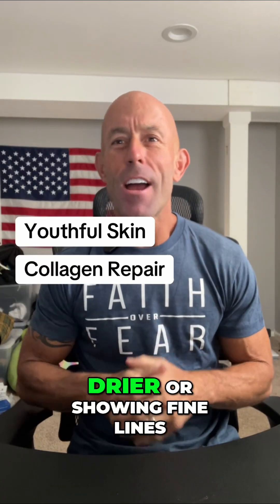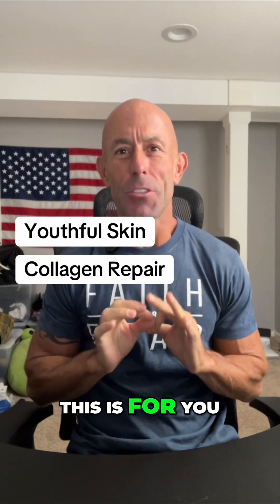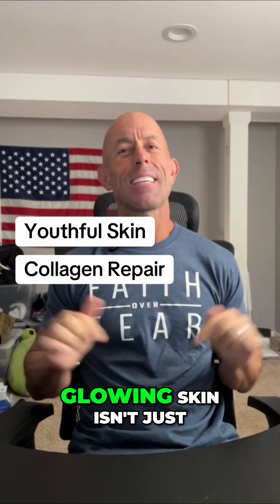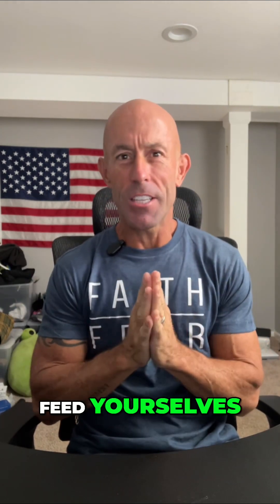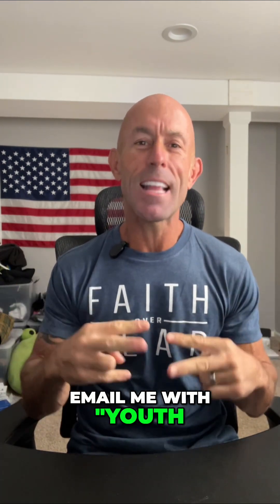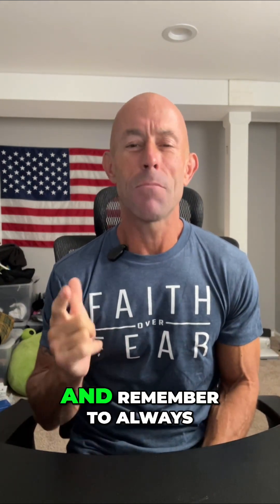Peptide Stack for Youthful Skin & Collagen Repair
Want to rebuild collagen, improve hydration, and slow visible aging — all from the inside out? This video breaks down the ultimate synergy between BioRestore, Ipamorelin, and the Metabolic Blend (NAD⁺, MOTS-C, and 5-Amino-1MQ) — the most effective stack for glowing, youthful skin and total cellular repair.
BioRestore helps drive collagen synthesis and repair skin at the structural level with:
• BPC-157 (Arginine Salt) – boosts fibroblast activity and blood flow
• PEA (Palmitoylethanolamide) – reduces inflammation and supports the skin barrier
• Hyaluronic Acid – restores hydration and elasticity
• Sodium Bicarbonate – balances pH and helps prevent glycation damage
Paired with the Metabolic Blend, you activate the energy that powers collagen repair. NAD⁺ and MOTS-C fuel mitochondrial regeneration, while 5-Amino-1MQ enhances metabolism and NAD⁺ recycling for firm, glowing skin. Add Ipamorelin, and you boost natural growth hormone, elasticity, and overall rejuvenation.
This combination supports collagen, skin tone, hydration, and cellular energy — promoting true anti-aging from within.
⚡ Code “LONGEVITY” at checkout on BiolongevityLabs.com for exclusive savings.
📱 Follow: @thepeptideadvantage on YouTube, and Instagram
🏷️ Be your own health advocate.